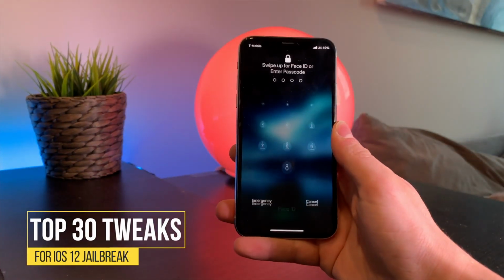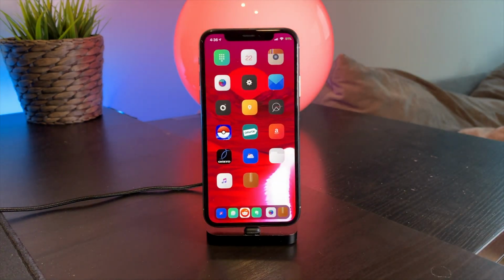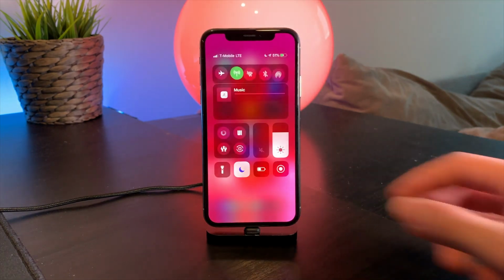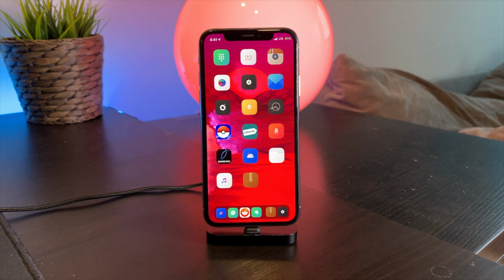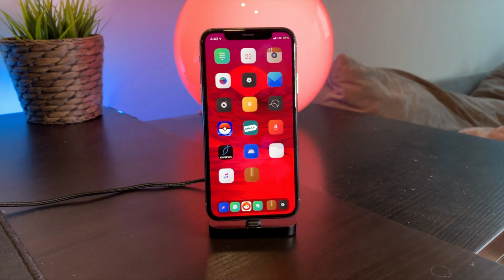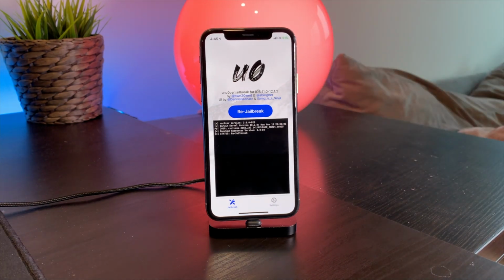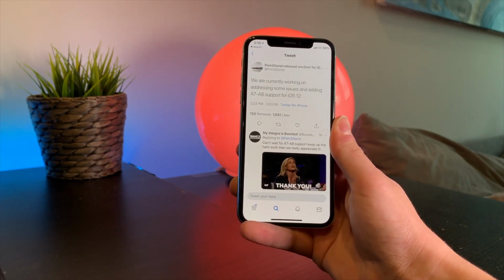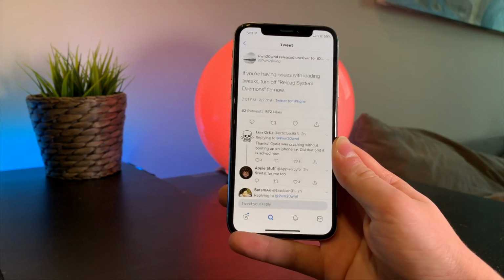Top iOS 12 - 12.1.2 Jailbreak Tweaks: Best Unc0ver Cydia Tweaks! (FREE & Paid)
Top 30 Cydia Tweaks iOS 12.1.2 Unc0ver Jailbreak iOS 12! Best 2019 Jailbreak Tweaks for Cydia with Uncover.

1. How to Jailbreak iOS 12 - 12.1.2